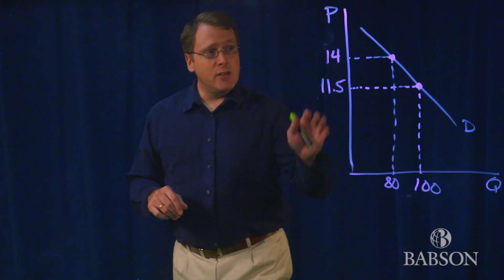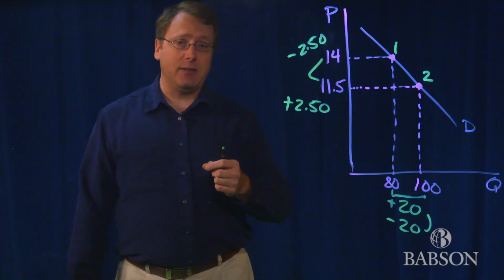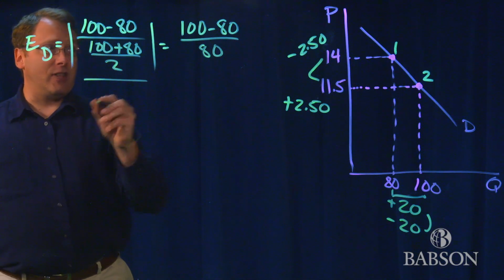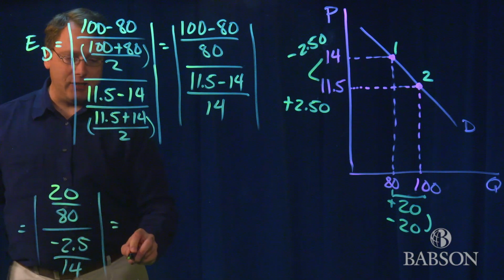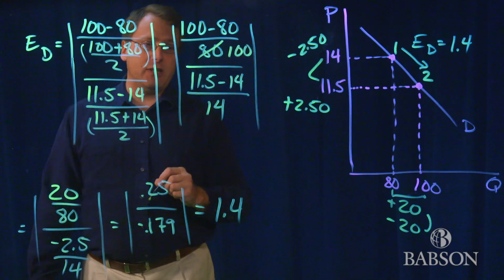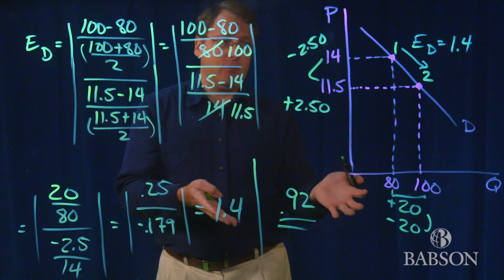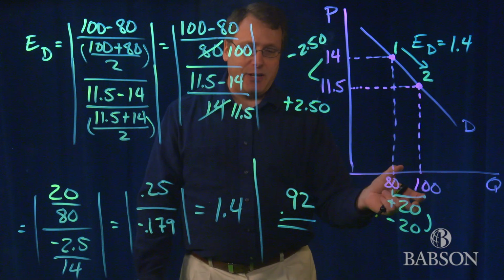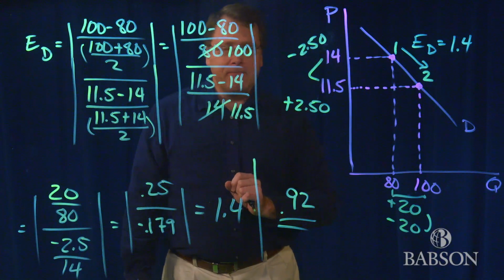Econ01x Why Use It? Part 2